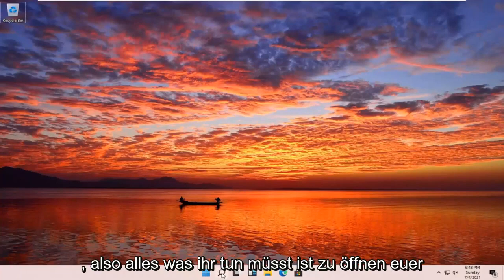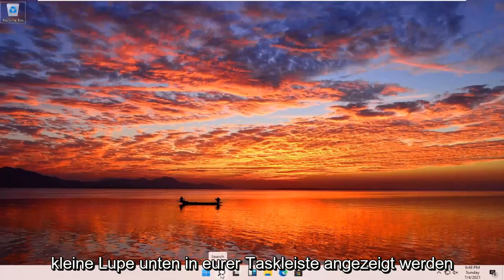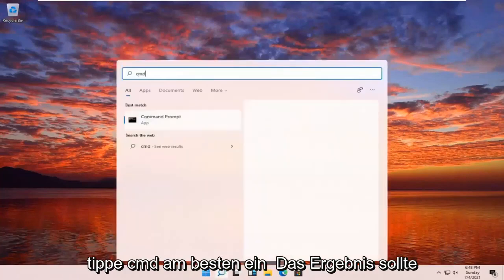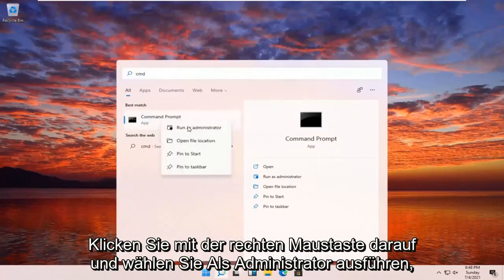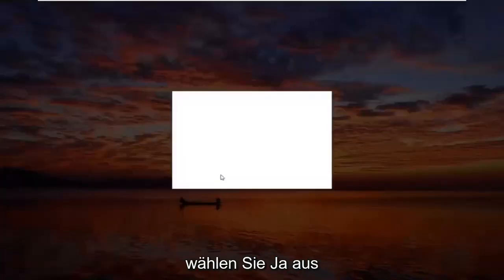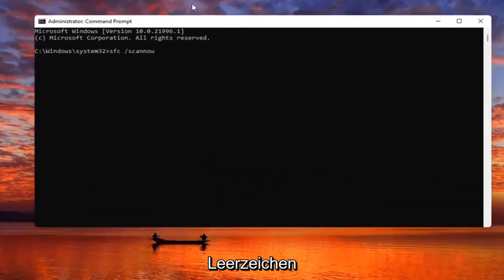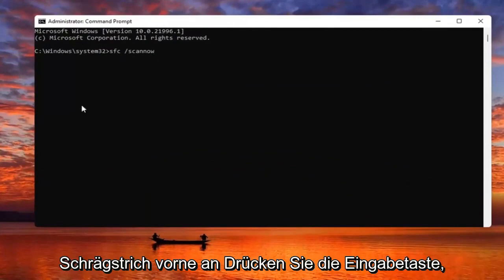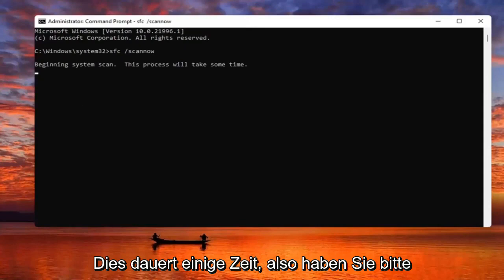So beheben Sie den Green Screen of Death-Fehler in Windows 11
In diesem Video zeige ich Ihnen, wie Sie Windows 11 Green Screen of Death GSOD-Fehler beheben können.

Verwendeter Befehl:
sfc /scannow

Schon vor der Veröffentlichung von Windows 11 sind viele Leute begierig, es auszuprobieren. Die Leute beeilen sich also, die Beta- und Entwicklungsversionen zu installieren. Da jedoch zu erwarten ist, dass die Installation der Beta- und Entwicklerversion viele Fehler verursachen kann, verläuft nicht alles reibungslos. Die häufigste Fehlerart, mit der Benutzer derzeit konfrontiert sind, ist der Green Screen of Death. In diesem Tutorial werde ich darauf eingehen und Ihnen zeigen, wie Sie den Green Screen of Death-Fehler in Windows 11 beheben können.

Green Screen of Death unterscheidet sich nicht vom Blue Screen of Death (BSOD), da beide einen fatalen Fehler übermitteln, der Ihren PC daran hindert, richtig zu funktionieren.

Der Green Screen erscheint nur für Insider Preview-Builds und zeigt praktisch die gleichen Fehlercodes wie der BSOD.

Wenn beschädigte Systemdateien unter Windows 11 Probleme verursachen, hilft Ihnen diese Anleitung, dieses Problem mit dem Befehlszeilentool System File Checker zu beheben.

Wenn unter Windows 11 Probleme beim Starten Ihres Windows-Laptops auftreten, zufällige Fehler auftreten oder Funktionen nicht richtig funktionieren, besteht eine gute Chance, dass einige Systemdateien aus unbekannten Gründen beschädigt sind oder fehlen. Normalerweise können Probleme mit Systemdateien auftreten, nachdem ein kumulatives Update oder Treiber installiert oder Installationsänderungen manuell vorgenommen wurden.

In diesem Tutorial behandelte Probleme:
sfc reparatur windows 11
sfc scannow fix
Windows sfc-Befehl
sfc hat beschädigte Dateien gefunden, die Windows 11 nicht reparieren können
die Boot-Konfigurationsdaten fehlen Windows 11 0xc000000f
Der Papierkorb ist beschädigt Windows 11
beschädigte dateien windows 11
datei reparieren windows 11
sfc scannow kann nicht reparieren
sfc-Befehlsfenster scannen 11
Fix bootmgr fehlt
Beschädigtes Windows 11 reparieren
Beschädigte Dateien reparieren Windows 11
Boot-Konfigurationsdaten fehlen Windows 11
beschädigter papierkorb windows 11
sfc scannow hat korrupte gefunden, die es nicht reparieren konnte
Windows-Systemdateien reparieren

Dieses Tutorial gilt für Computer, Laptops, Desktops und Tablets mit dem Betriebssystem Windows 11 (Home, Professional, Enterprise, Education) von allen unterstützten Hardwareherstellern wie Dell, HP, Acer, Asus, Toshiba, Lenovo, Huawei und Samsung .